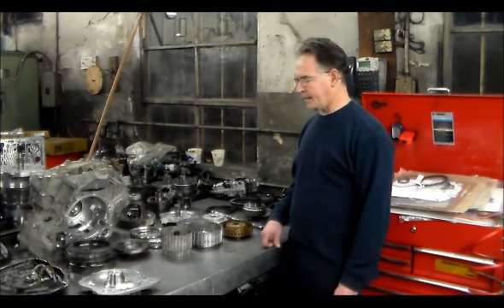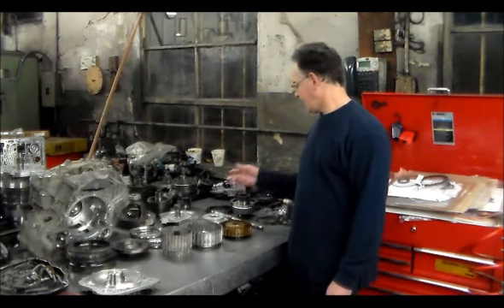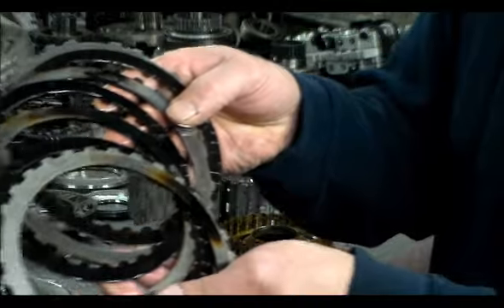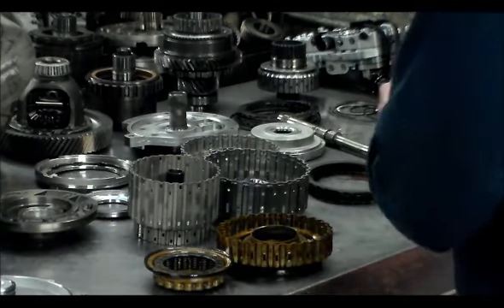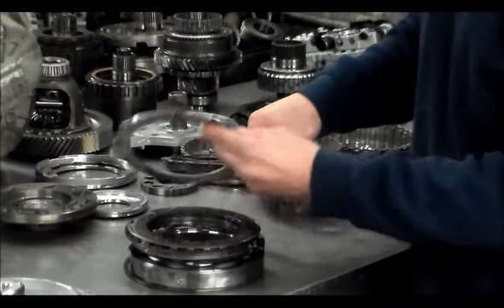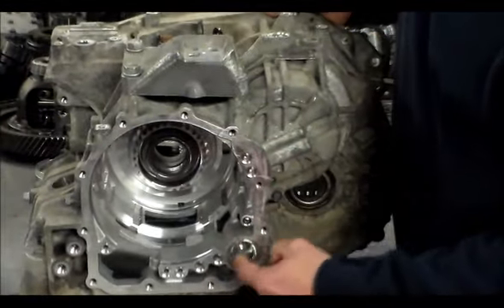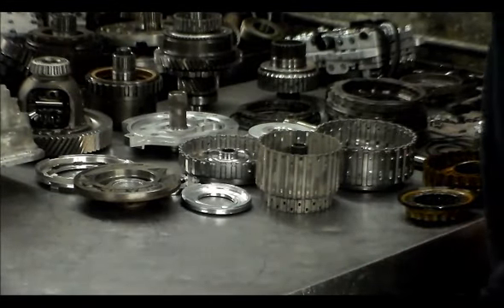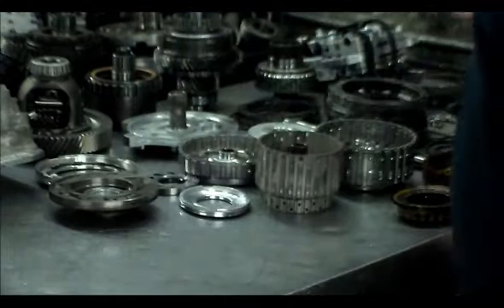A5CF2, Code P0733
In this video,  More of a highlight video, i show the reason for the code P0733(gear ratio erorro in 3rd) . Had a very hard time finding parts and info on this trans. Rebuilt the trans and worked real nice. When i mentioned foward clutch, it is actually the underdrive clutch.